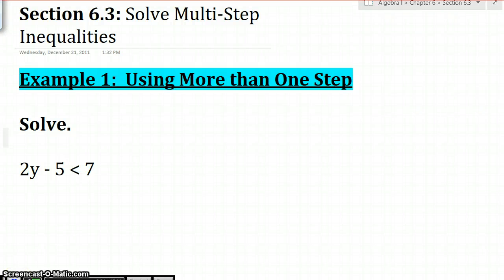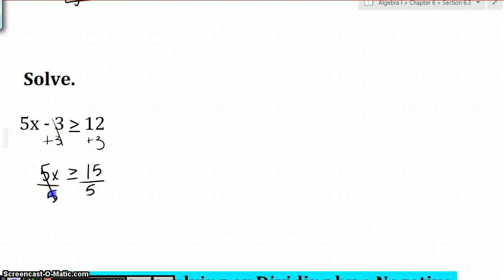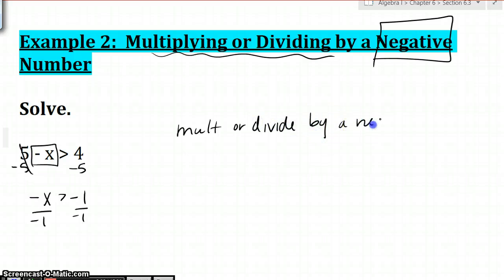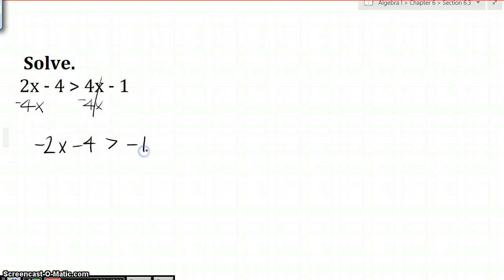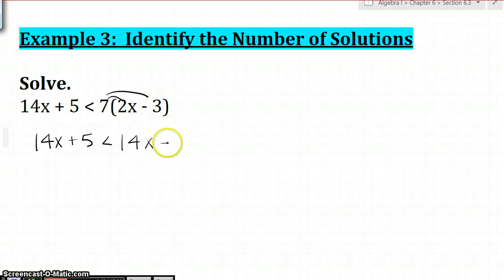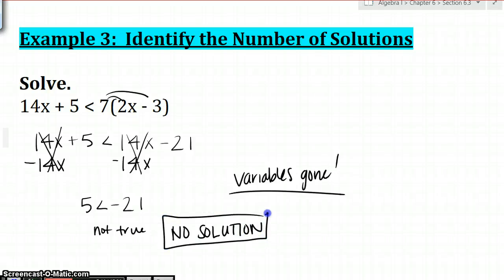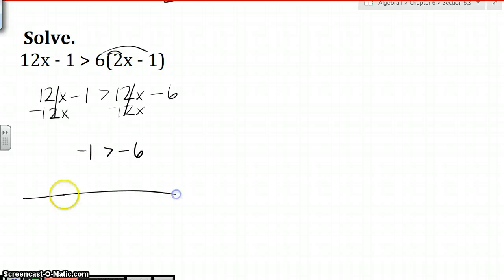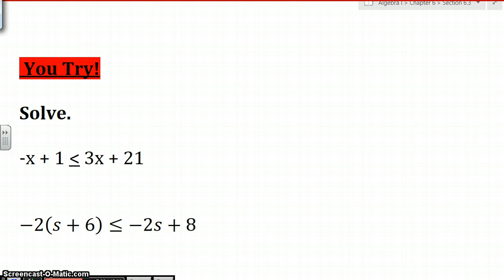Section 6.3: Solve Multi-Step Inequalities